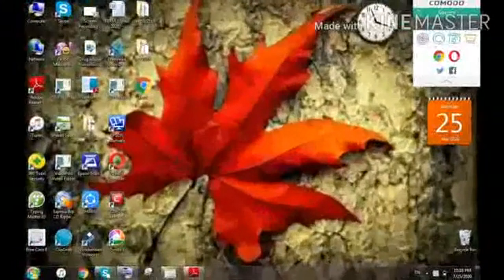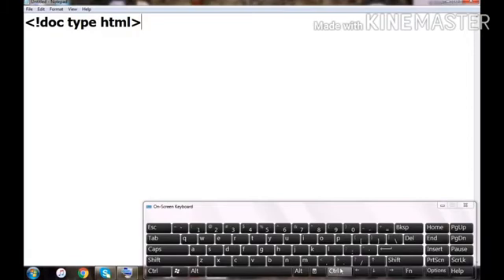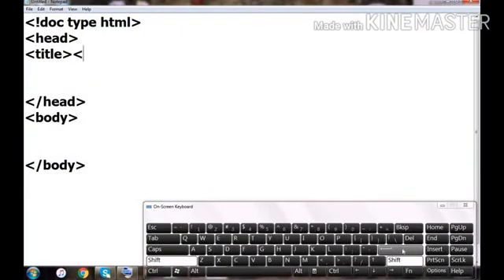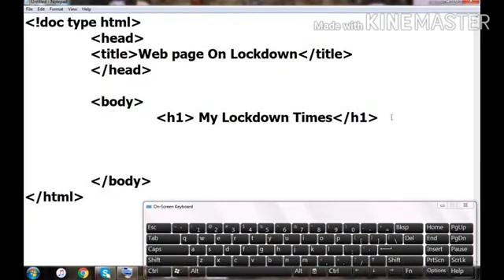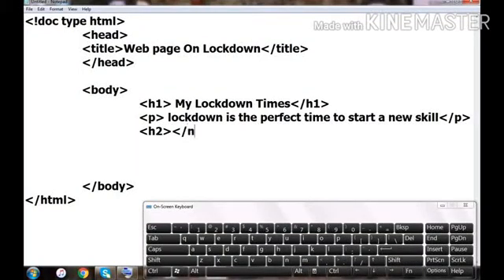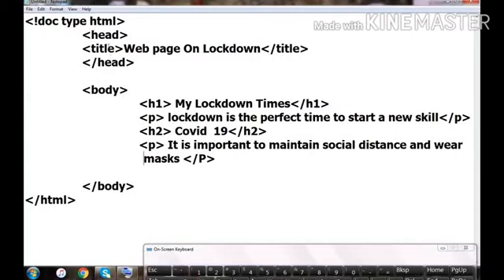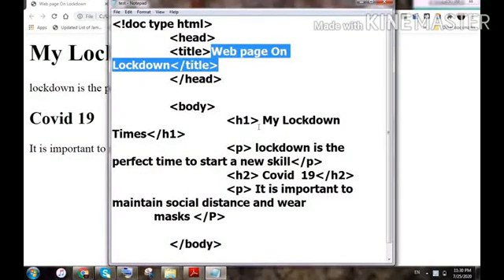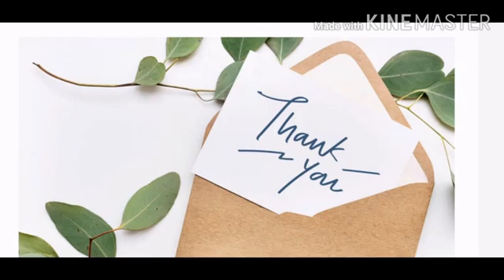Html BeginersGuide Letslearn lockdownskills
This video is made for children who have no knowledge of HTML. I will try to clear the basic concepts of Web page.

quicktip If you are watching my videos on smartphones, then you will see dots in vertical line at right top corner of the video. Press there and click on quality option. Keep 360p as option for better picture quality!

You go through the video and practice on your desktop/ Laptop

Best Wishes!!